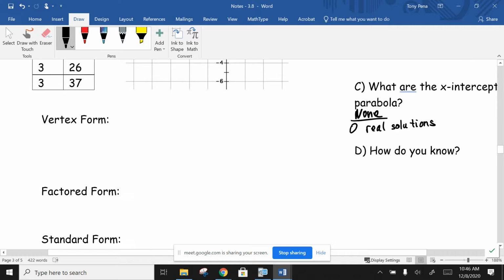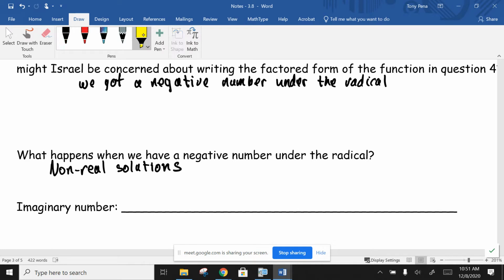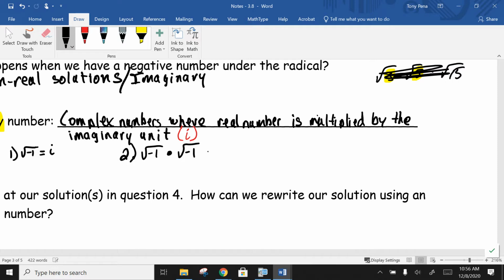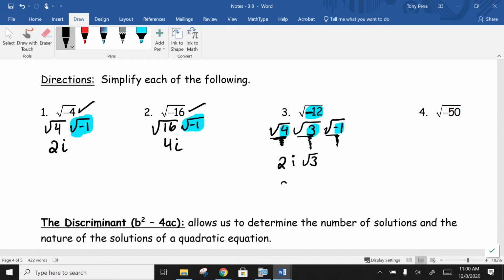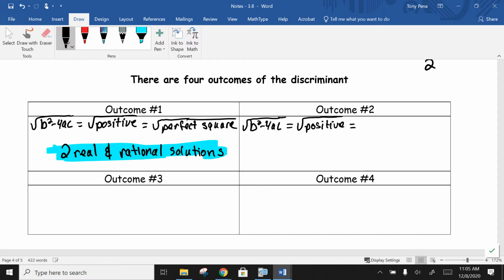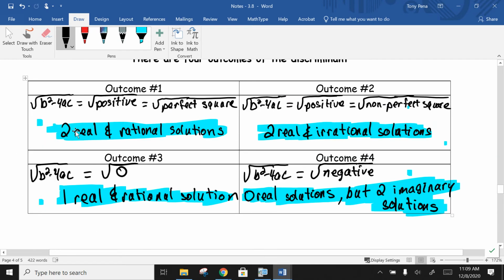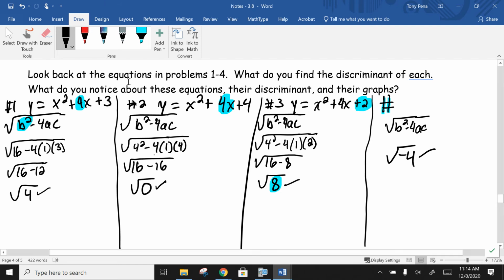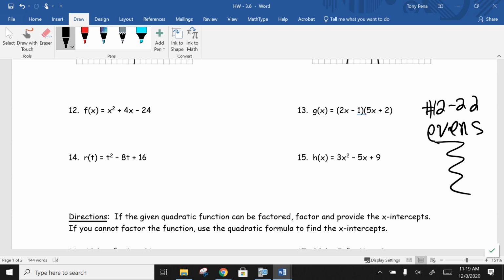3.8 Day 2